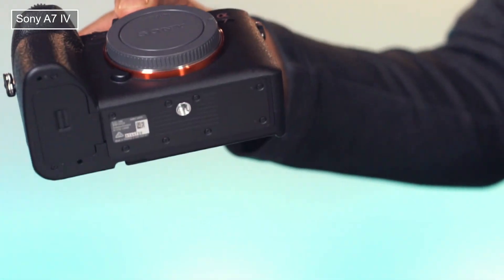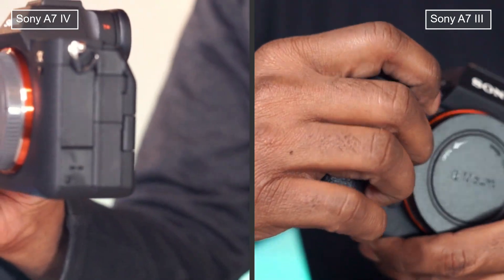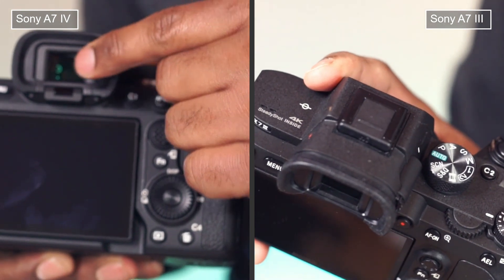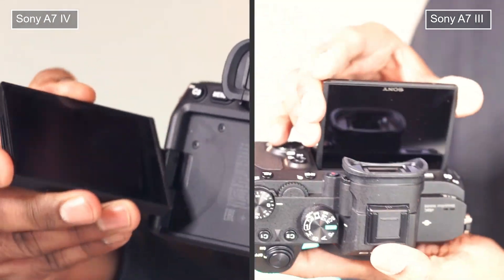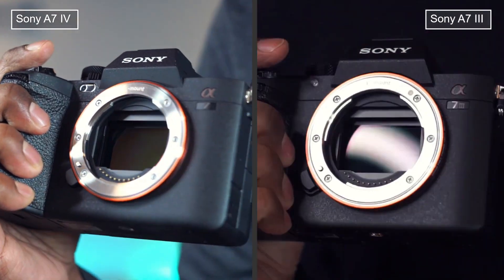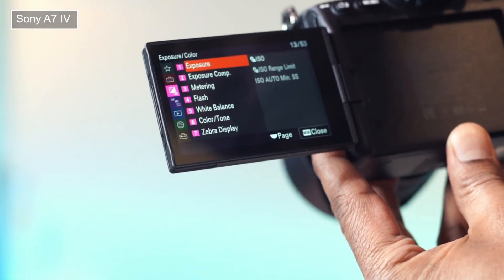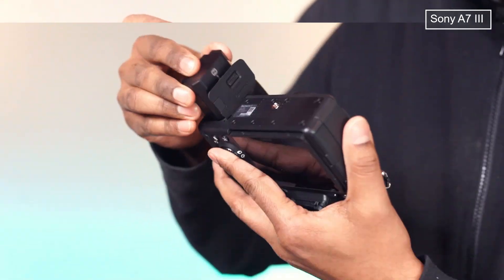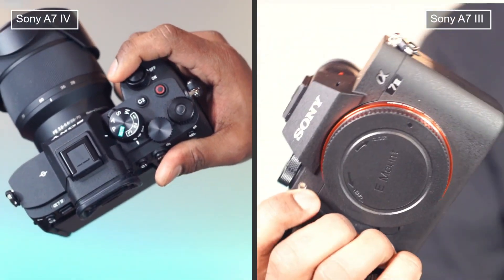Let's Compare: Sony Alpha 7 IV VS Sony Alpha 7 III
Sony a7 III ILCE7M3/B Full-Frame Mirrorless Interchangeable-Lens Camera:
*Commissioned Link

This is a Sony Alpha7 Mark4 mirrorless-camera

And in this video, we will compare it with the Sony Alpha7 Mark3 camera

The size is compact for both, however, Mark4 is only a little bigger in size

Both the cameras have weather sealings in their bodies, making them resistant to dust and water

The grip feels comfortable as well

And they are both designed for Sony E-Mount lenses

Here are the back panels

The buttons are almost identical, however, Mark4 has a Multi-Function Interface Hotshoe, which is missing in Mark3.

Mark4 also has a Dedicated Video and Still Switch, this allows you to easily switch between Photo and Video Modes

They both have a Front Dial, which allows you to use your index finger to change the camera settings

They both have Adjustable LCD Screen, however, the screen on Mark4 can be Fully articulated

The Mark3 screen is tiltable only

Tripod socket is available on both

Both the cameras have Microphone and Headphone ports, and they both have 2 storage slots each

Mark4 has a Full-size HDMI Port, which is missing from Mark3

Mark4 has 33megapixel Full-frame CMOS Sensor, whereas Mark3 has 24megapixel sensor

Both cameras come with a strap, battery, charger, and other accessories

Let's make the Sony Mark4 ready for a few demo shots

This camera has Sensor-shift Image Stabilization, you can also Stabilize video in post-process

Auto-focus is extremely fast and precise, and this has 759 focus points

This uses a Bionz XR image processor and the overall image quality looks sharp

We will now try the Mark3 camera

This has a total of 693 focal points, and this gives you better High ISO performance between the two

Overall, loaded with features, both cameras are travel-friendly, ideal for everyday photography, and highly recommended.